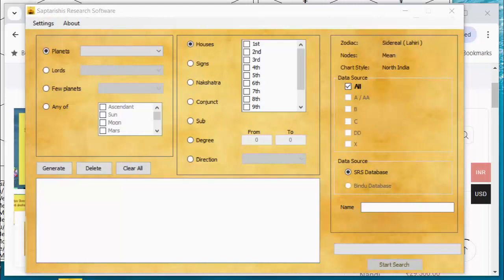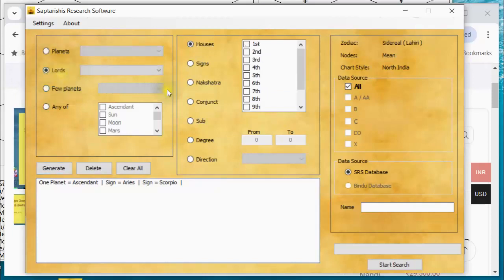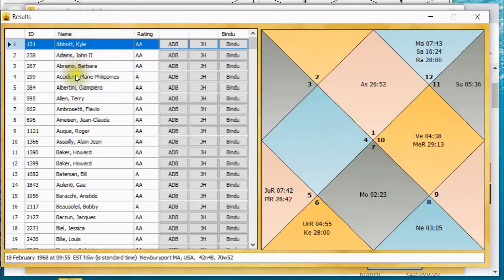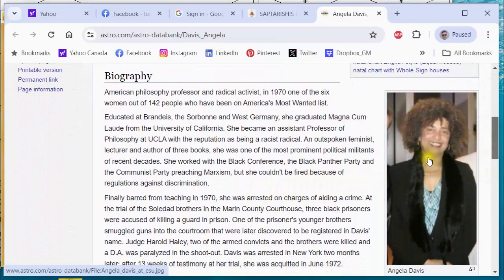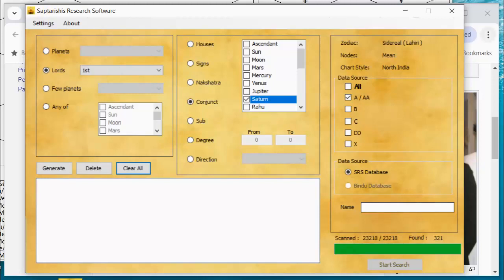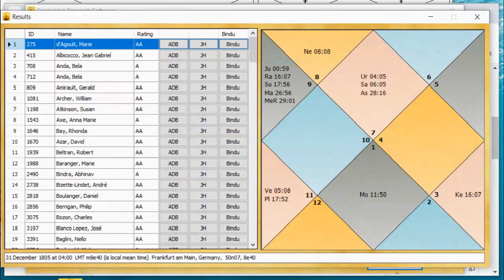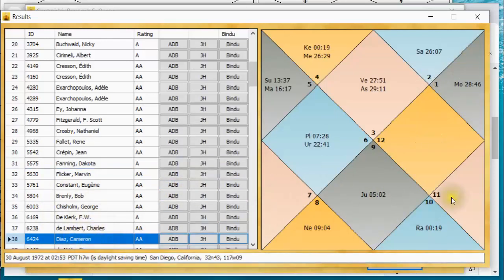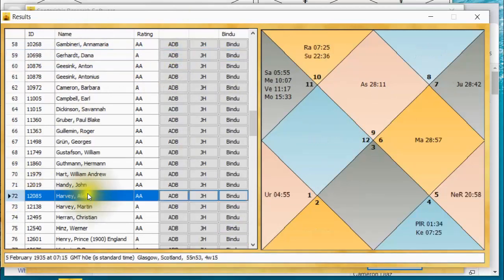Saptarishis Astrology Research Software demo #2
Introducing the Saptarishis Astrology Research Software developed by Ehsan Khazeni and made available by Sunil John on his website. This is a useful research tool for both western and Vedic astrologers, available for FREE on request from saptarishisastrology.com.

In Demo #1, Alan showed how to request the software, set your individual preferences, and search the AstroDataBank collection for patterns you're interested in. Example searches in that demo: find horoscopes of famous people who have (1) a robust Chandra-Mangala yoga in kendras, and (2) a Parivartana yoga between lords of 1st and 7th houses.

In Demo #2, Alan shows how to use SARS to search the AstroDataBank collection to find horoscopes of famous people who have: (1) a strong Purushartha theme wherein all three lords of Kama-Sthanas (houses 3-7-11) remain within the Kama triad, or (2) any Mars-ruled ascendant where lagnesh Mars is associated with Saturn.